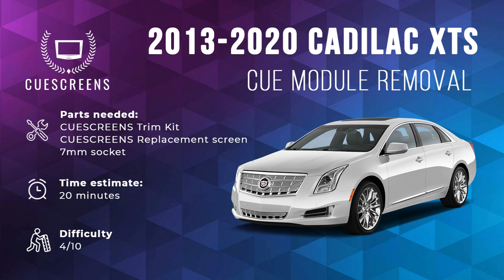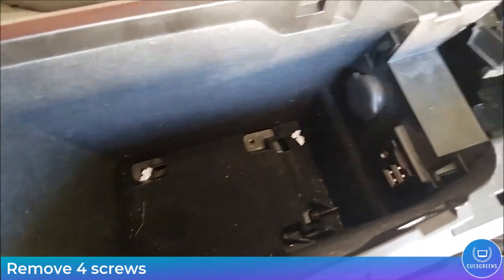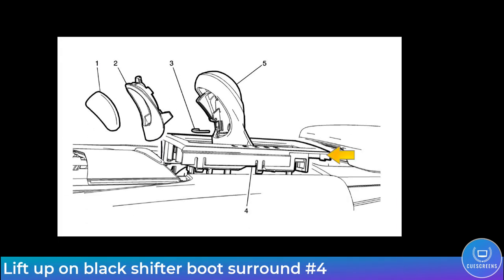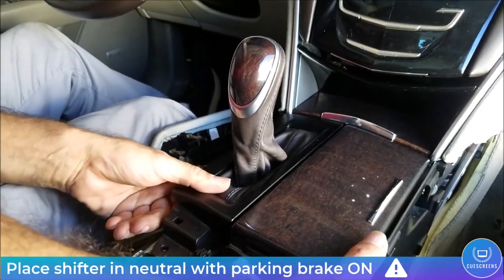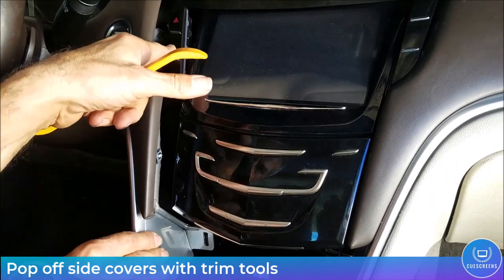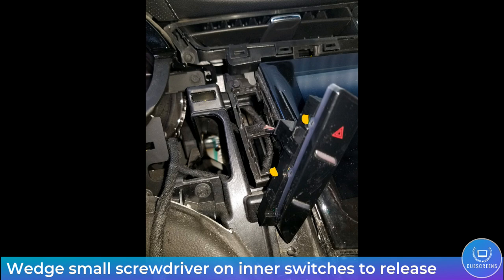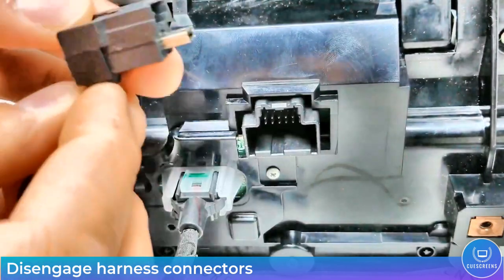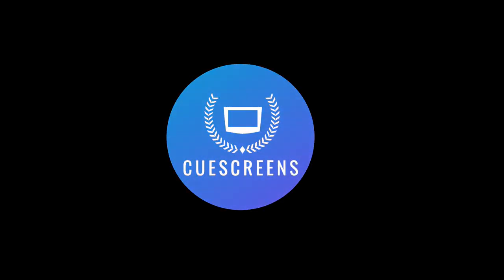[2013-2020 XTS] Cadillac CUE Complete HD Module Removal *Easy Method* 20 mins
Is your Cadillac CUE system unresponsive, cracked, or randomly reacting when it shouldn’t be?

This is due to a poor gel-based factory design from GM. The gel will evaporate and leave bubbles in the screen over time.

No need to pay the dealer $2,000 for a new module- you can easily replace only the touch screen with our free resources!

With over 100,000 satisfied customers, you can rest assured that this problem will be solved permanently.

*Only buy Genuine CUESCREENS replacement touch screens* Watch out for cheap replicas that will last 3 months*

CUESCREENS is the #1 manufacturer of top-quality gel free Cadillac CUE touch screen replacements. Our gel-free screens offer the following upgrades over the factory screen:

★ Much faster, easier touch response
★ Permanent fix: No gel to dry out and fail ever again
★ Sharper, clearer image

✅ #1 Rated CUE Screen Seller
✅ Free Install Guides and Videos
✅ Lifetime Warranty available
✅ Free 2 Day Shipping
✅ OEM Grade Functions and Quality
✅ USA Based Support
✅ Over 100,000 Satisfied Customers
✅ 5 Star Rating on Amazon